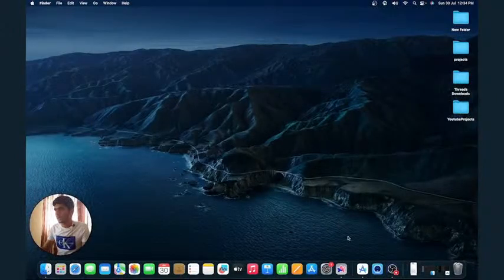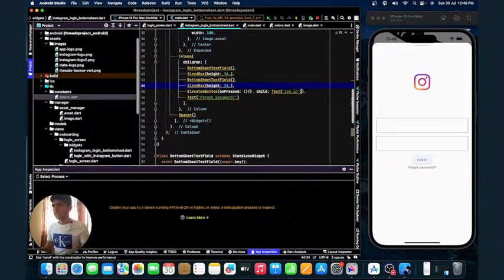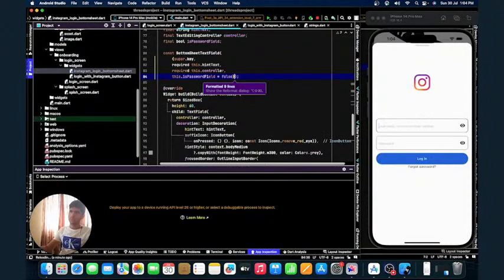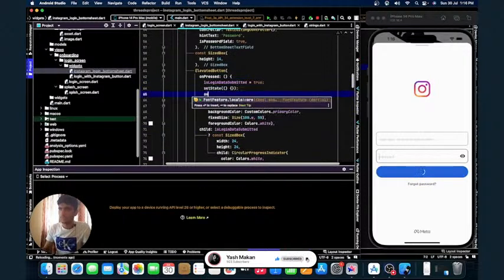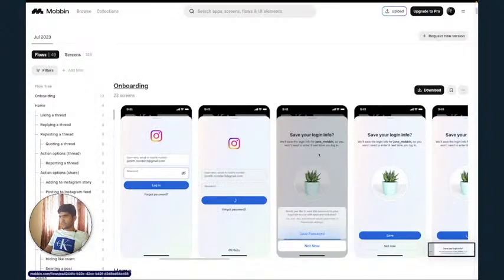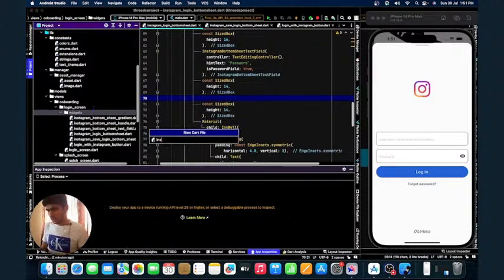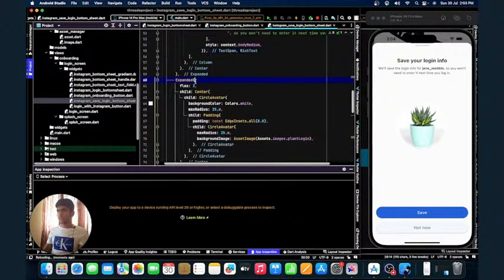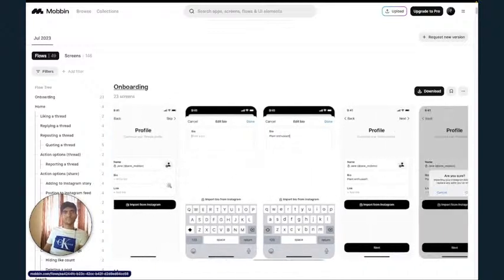Unlock Your Flutter Potential: Step-by-Step Guide to Threads UI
Hey developers👋 I am Yash Makan and I welcome you to the second video of this playlist where we together create a Threads clone using flutter from scratch. Basically, in this series of videos, we will create the complete design from start till end for the new Threads app in a LIVE format where I will explain you each and every process and designing a mobile application from mere screenshots. In this video, we've started with the authentication onboarding flow.

Free Source Code: As a video target, if the video reaches 50 likes then I will upload the source code for this video here 😅

Blog Article: COMING SOON

Prerequisites
1. Just the basic knowledge of flutter